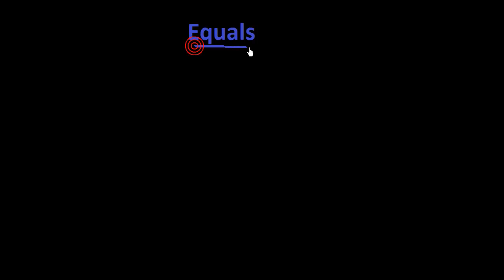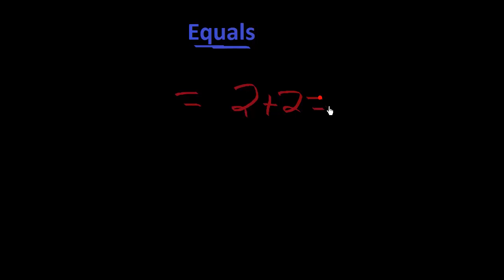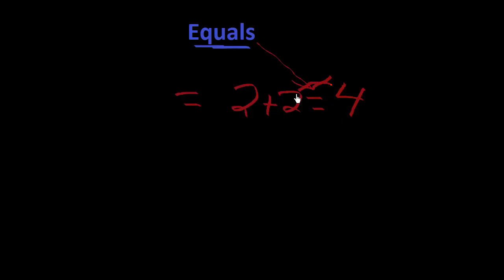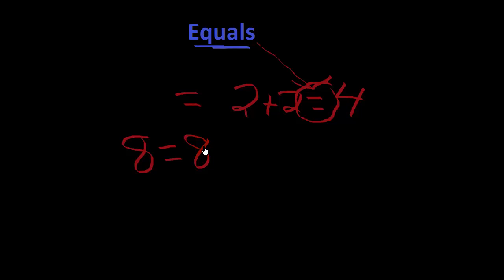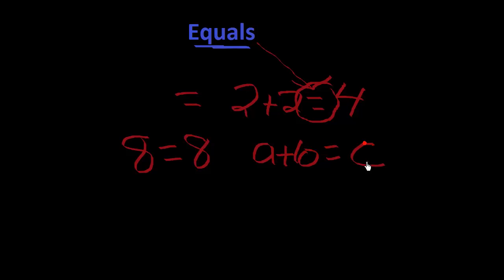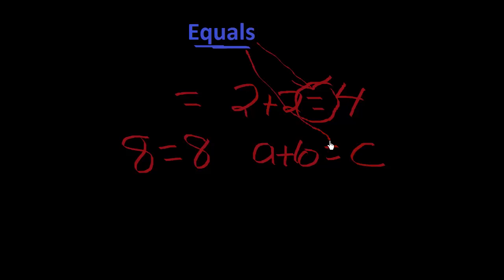equals: Learn ESL Math Vocabulary Quickly!